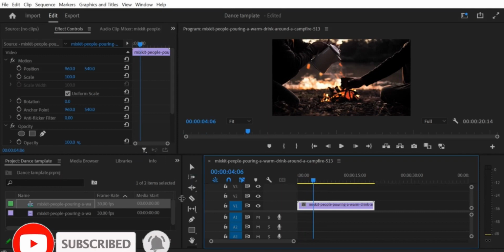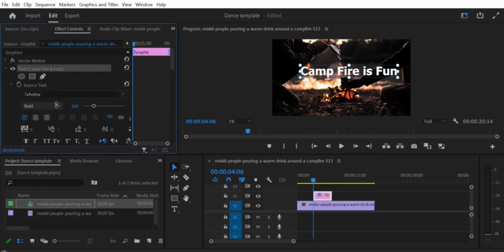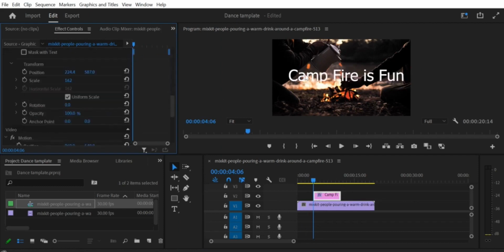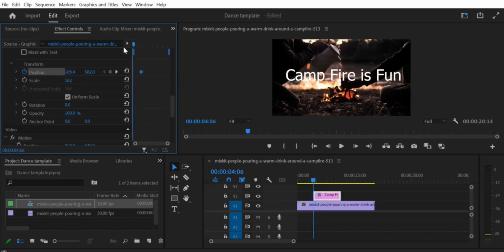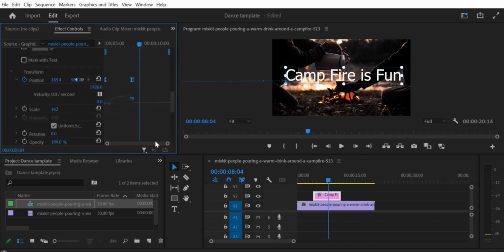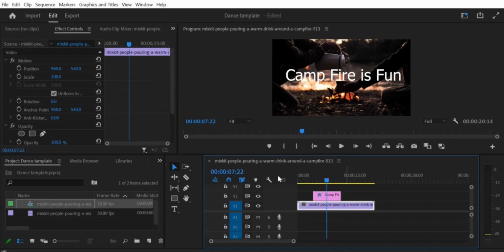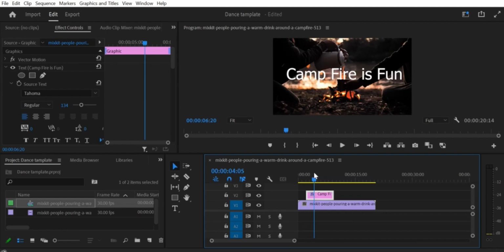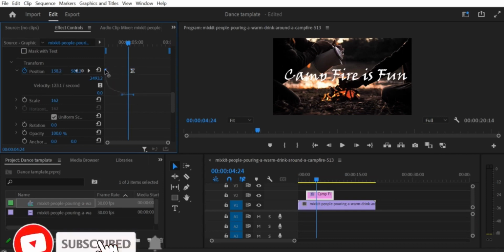Premiere Pro CC ： How to Make Smooth Moving Sliding Text